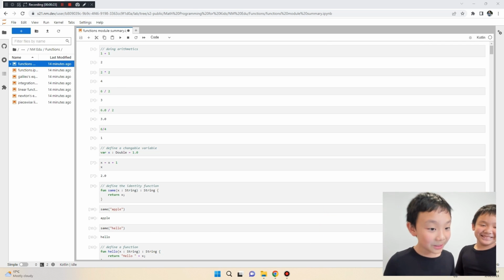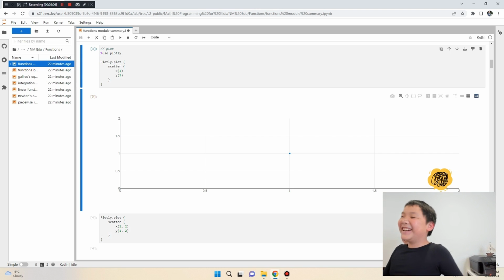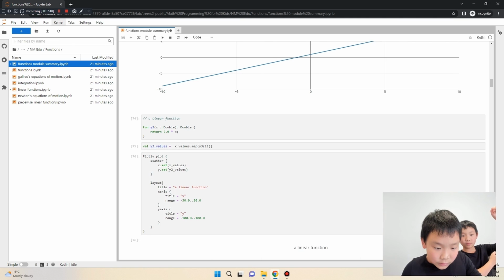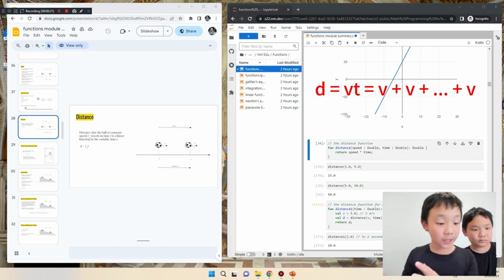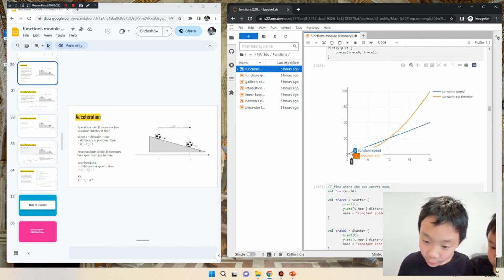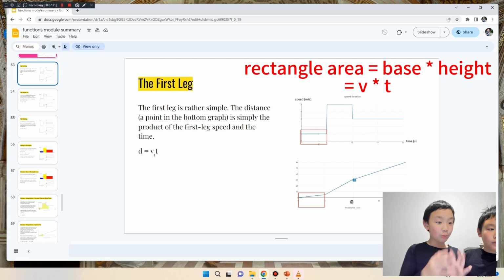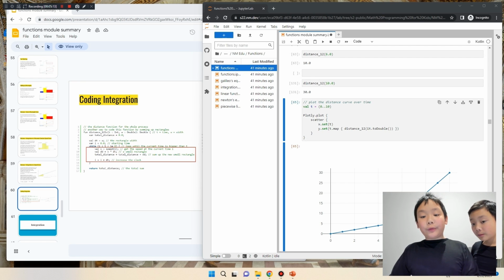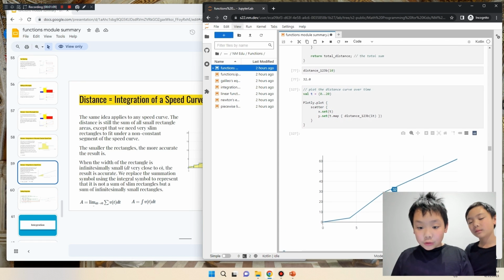from zero to hero integration calculus in an hour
This lesson is taught by two 10-year old kids.

They teach all basic integration concepts in one hour: functions, plotting, linearity, summation and finally integration. They illustrate the concepts using Galileo's equations of motions.